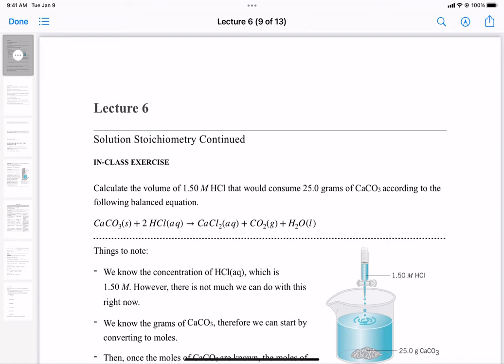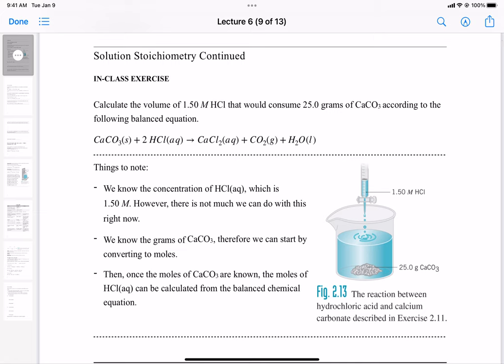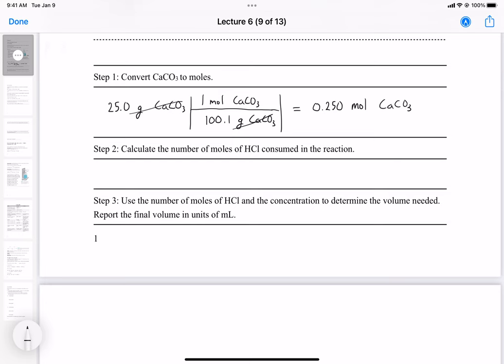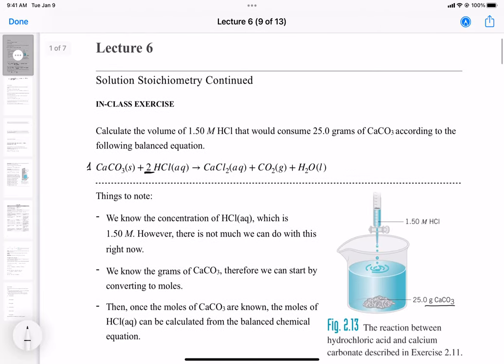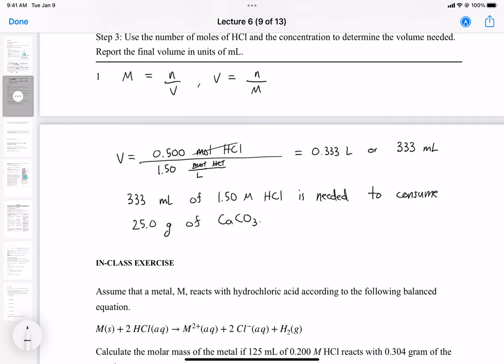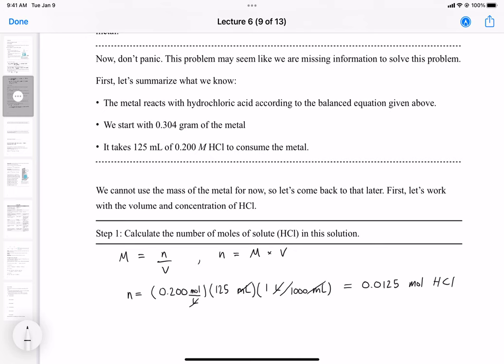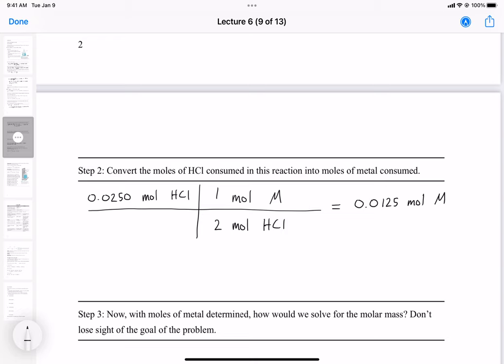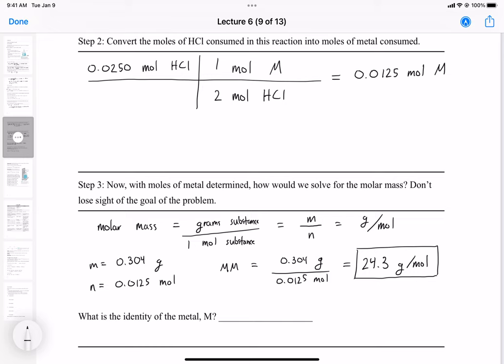Lecture 6 Part 1: Solution Stoichiometry (Titrations) Continued and Electrolytes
Here, we talk more about reactions in solution and talk about the different kind of solutes that dissolve in solution.